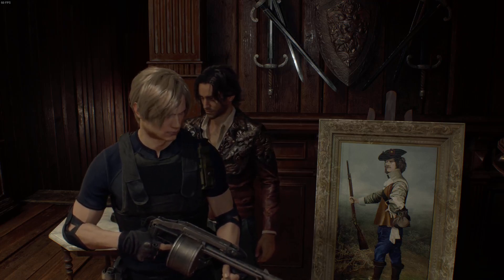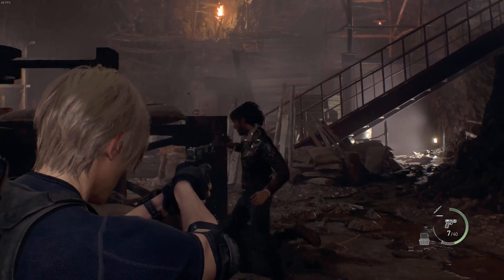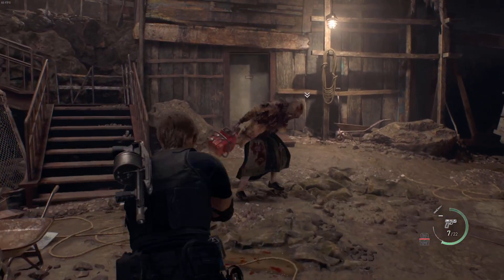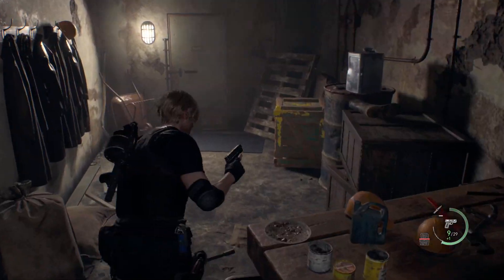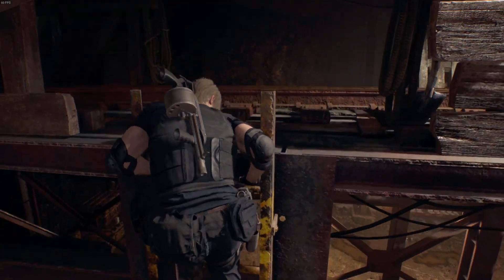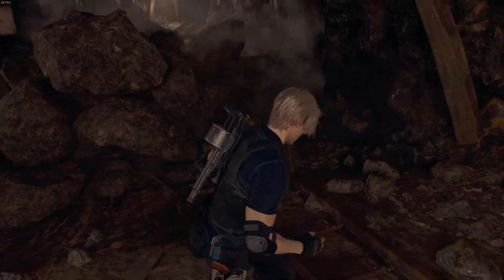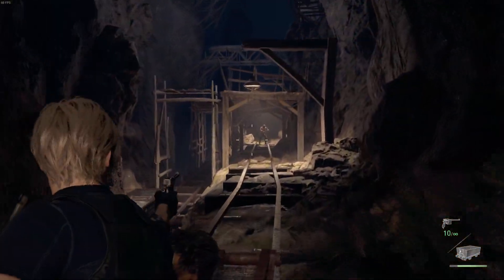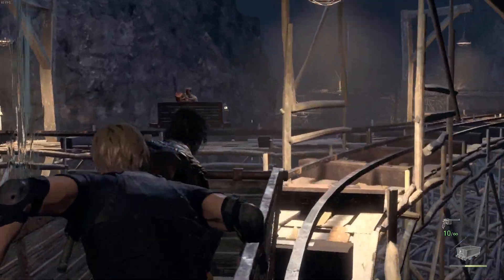RESIDENT EVIL 4 REMAKE | PART 19 | ROLLERCOASTER RIDE OF FUN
Join Weeyum and Jaquyfer as they play through the best Resident Evil game there is... after a face lift!

Watch as your favorite ganados slayers make their way through Resident Evil 4 Remake!

Will Weeyum be able to buy all his launchers? Will Jaq beat Weeyum up for hurting the animals? Watch to find out!